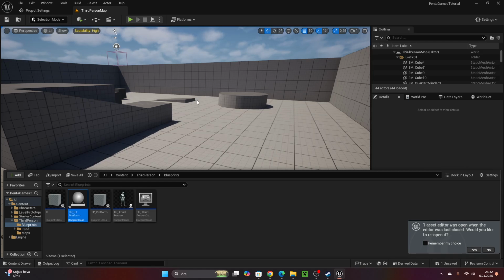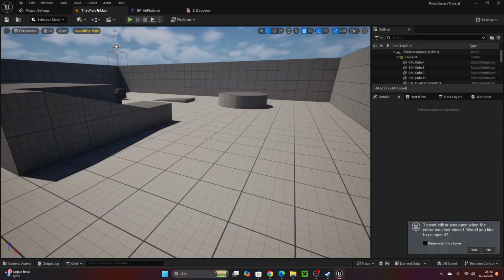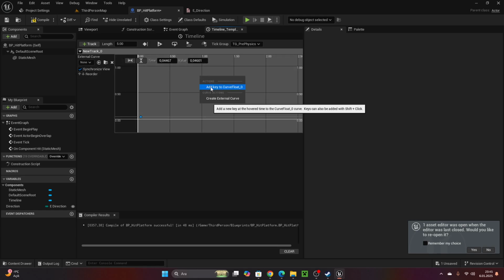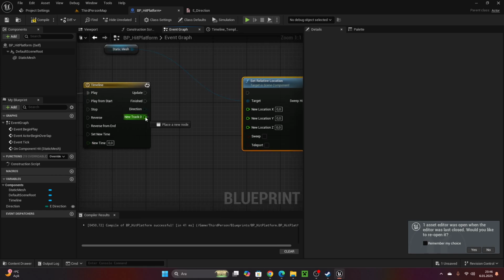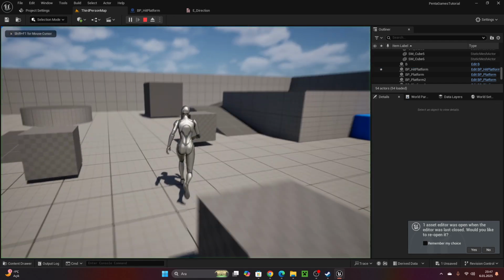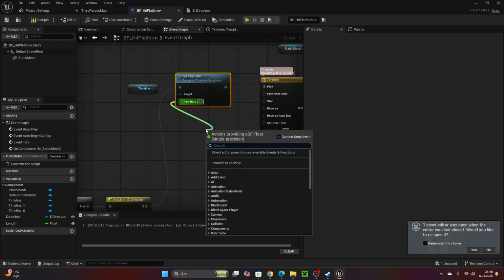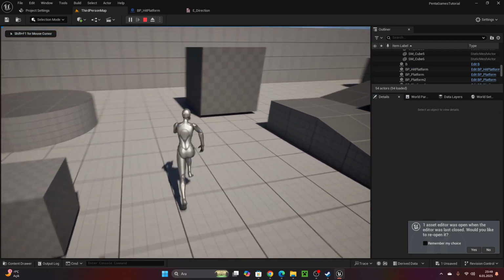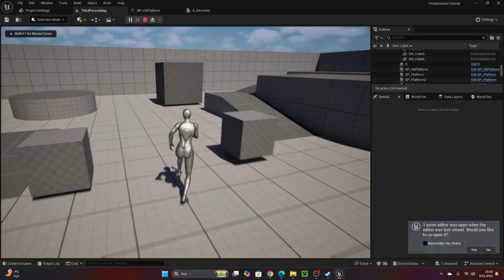Moving Platform Tutorial P2 (Hit Event) Unreal Engine 5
Access project files Early access to videos